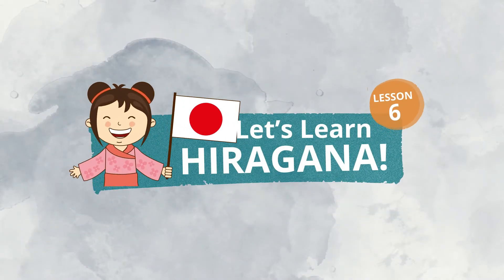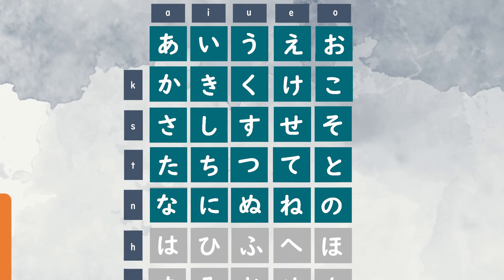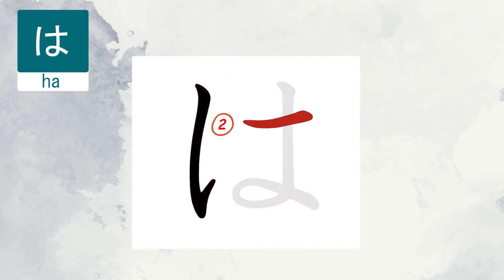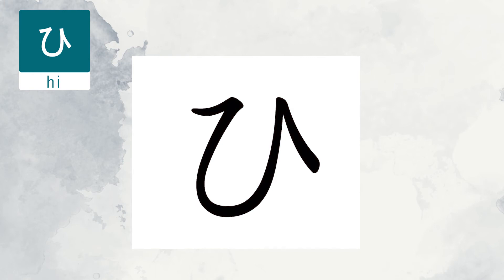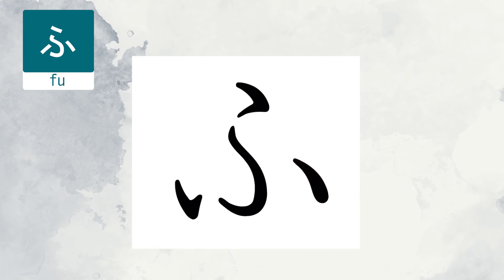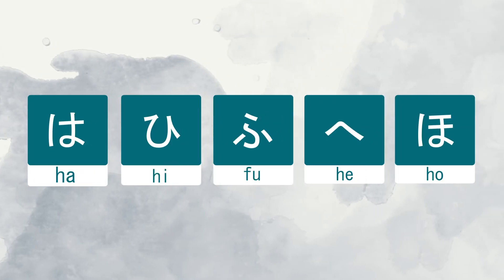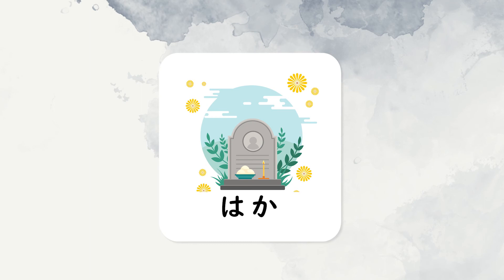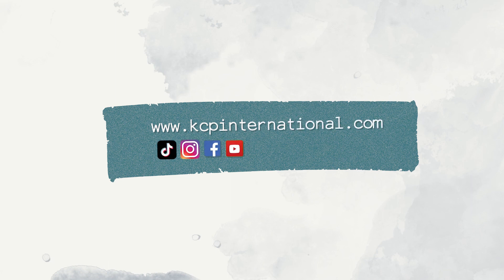Learn Hiragana Ha Hi Fu He Ho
Follow along as we go over the sixth row of the hiragana chart, the H sounds!
Learn how to read and write hiragana はひふへほ (ha hi fu he ho).

✨Study Japanese in Tokyo! For more information on KCP's Japanese language courses,

🧡Follow us for more Japanese learning content and KCP activities!🧡